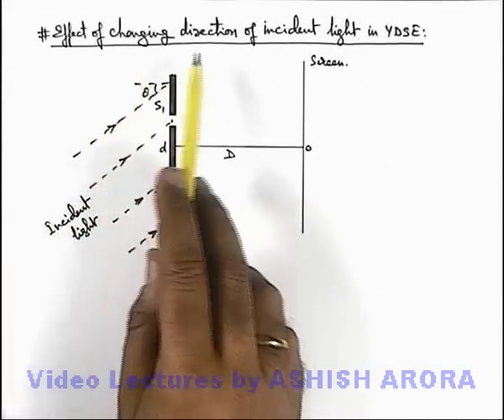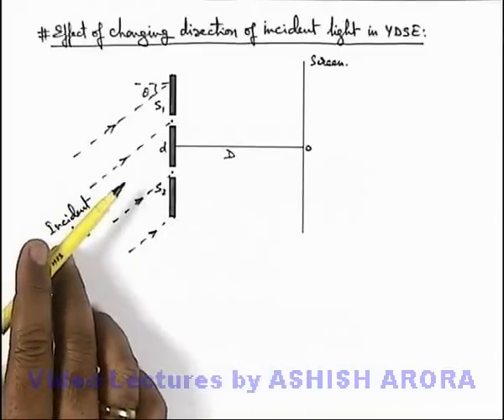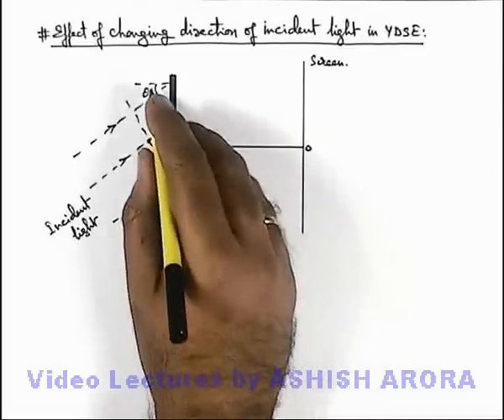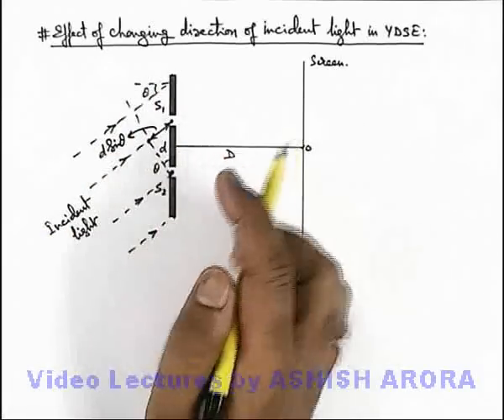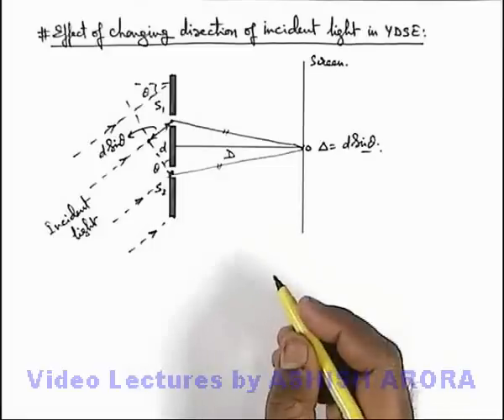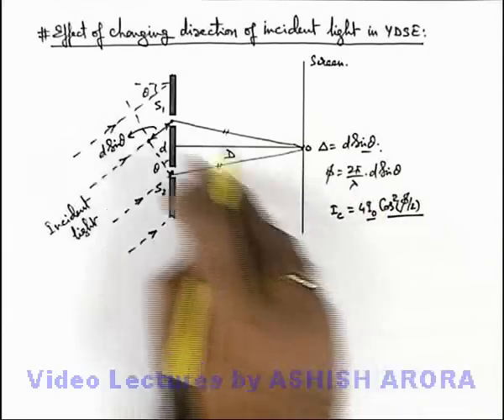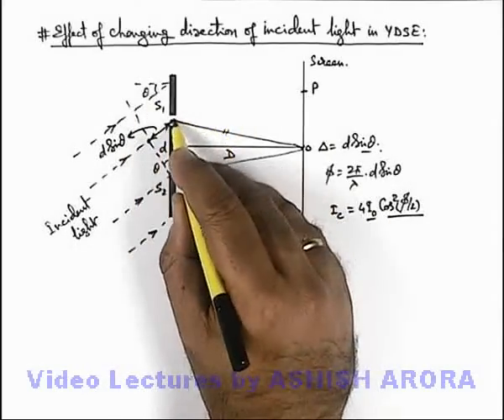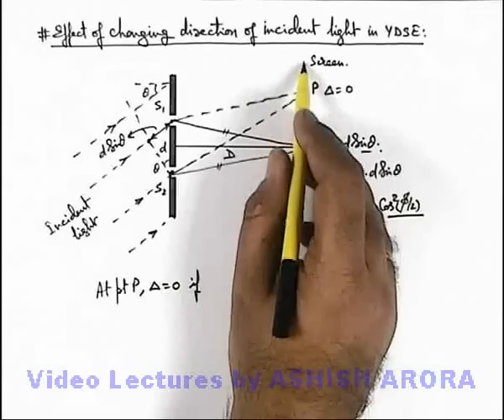Class 12 Physics | Interference of Light |#23 Effect of Changing Direction on Incident Light in YDSE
PG Concept Video | Interference of Light | Effect of Changing Direction on Incident Light in YDSE by Ashish Arora